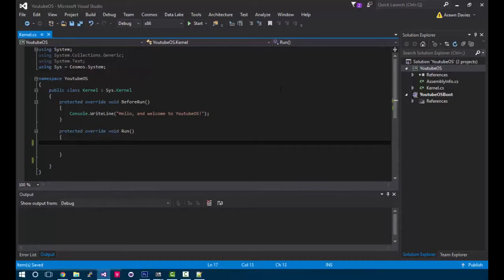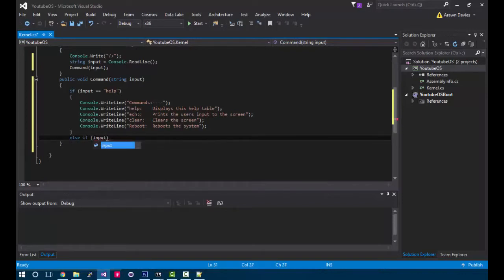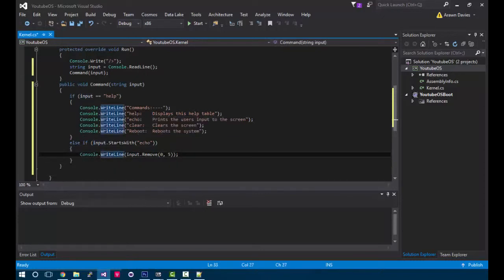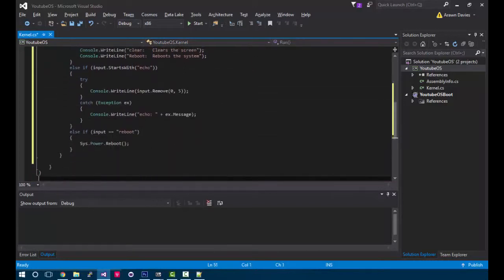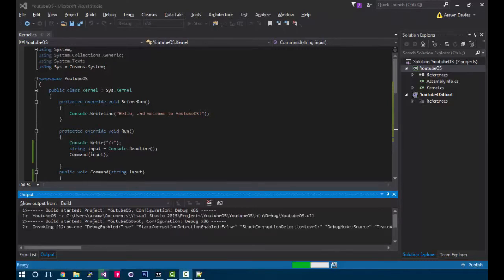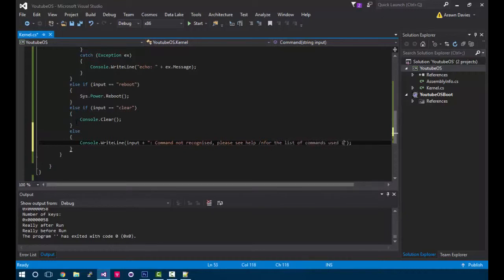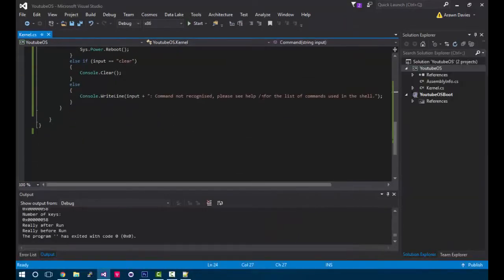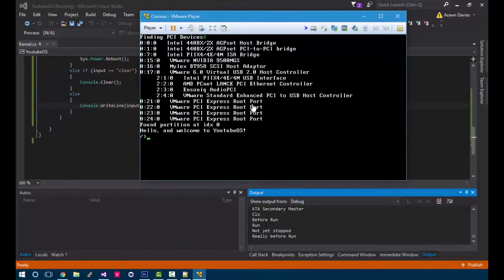How to make an operating system in C#: 2. Basic Command Line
Hey YouTube! In this video I'll be showing you how to make your first operating system in C# using Visual Studio and the Cosmos Operating System Toolkit.

If you haven't seen the first tutorial then go and watch my first tutorial and come back to this one :)